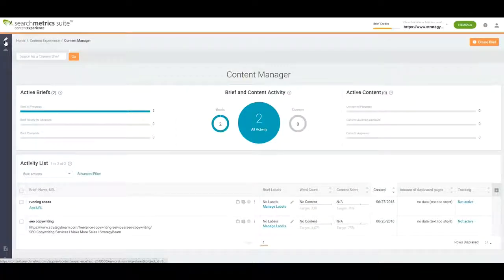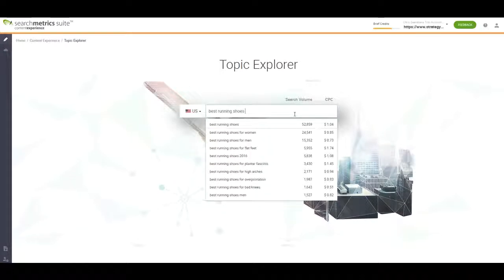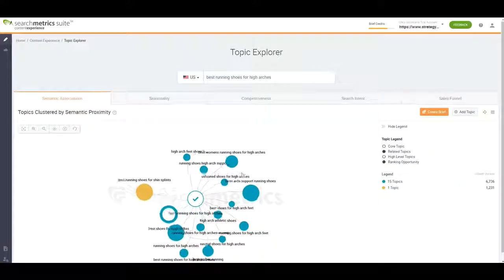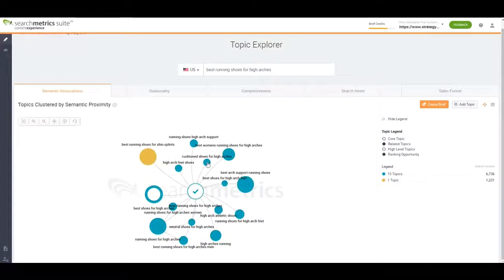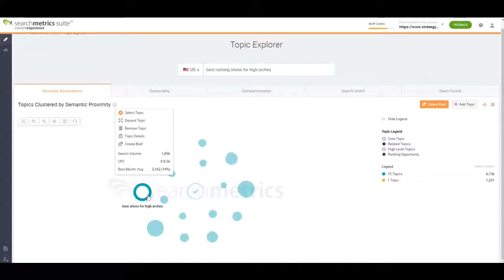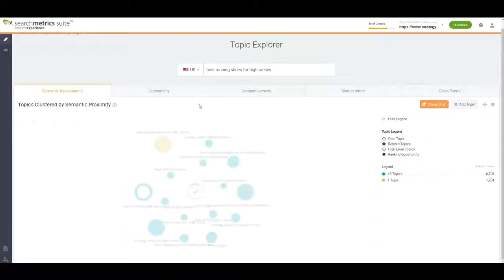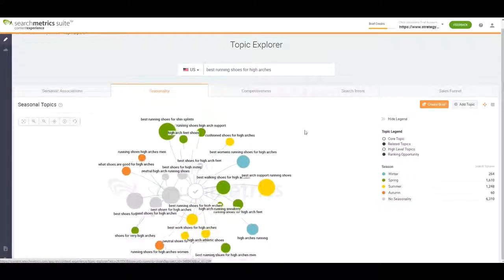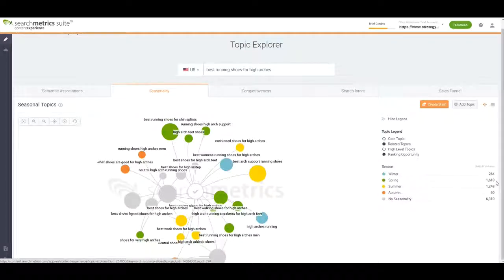How To Think About SEO Content Silos - Advanced SEO Marketing Website Strategy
Highly organized content and intentional internal linking and lay the foundation for getting your website ranked for a desired keyword, terms or phrases. Since content silos are so important for your online marketing strategy, it is crucial that you get the organization correct the first time to do this.

Consider how a farmer processes and stores various grants throughout the year. Farmers organize their harvest of wheat, barley, oats, and other grants each year, and farmers do not mix different grants together.

But have each grain organized into specific silos based on that type of grain, you should consider your content themes in organizations in different types of siloing.

A website means grouping related pages together to establish themes based on keywords similar to how farmers use separate silos to store different types of grain.

SEO Marketers can silo a website to distinguish its various content themes and make clear to search engines what the site is about. Begin organizing your content into distinct content silos to see a big impact on how your content is right today.